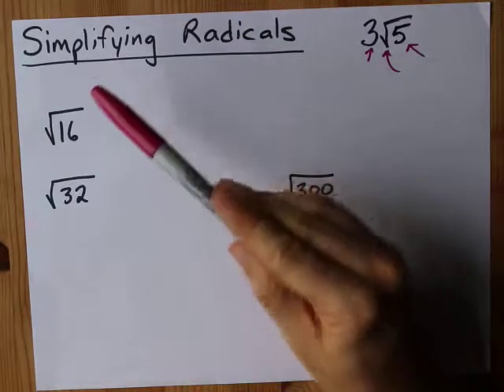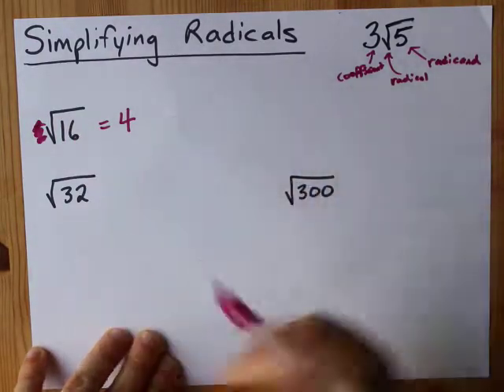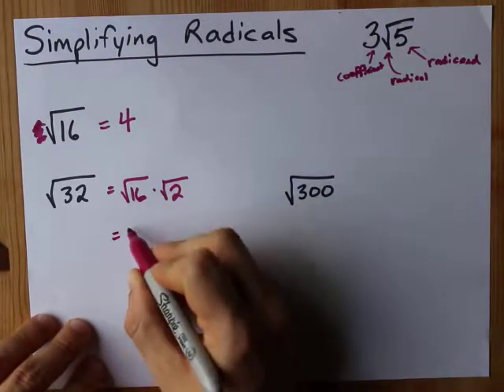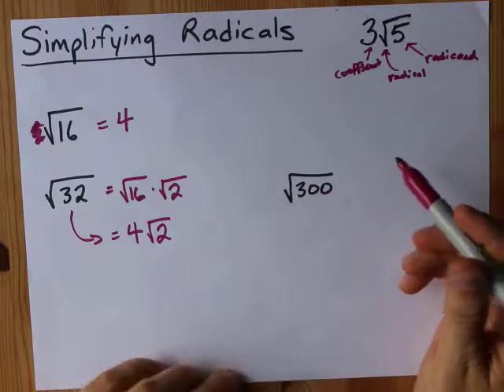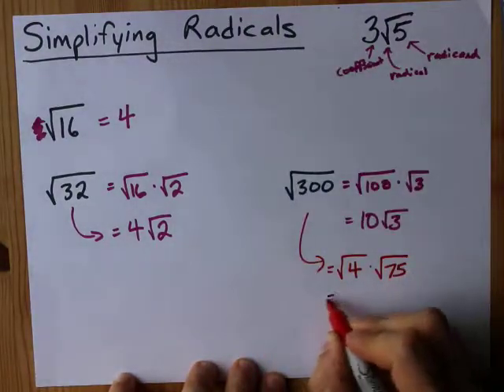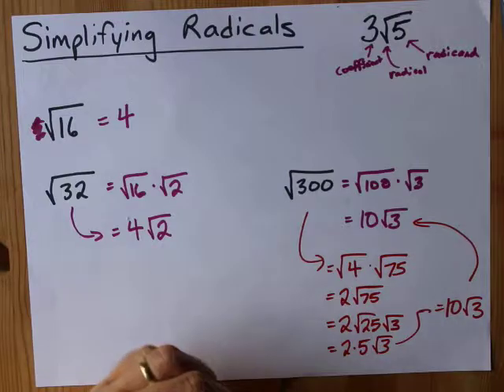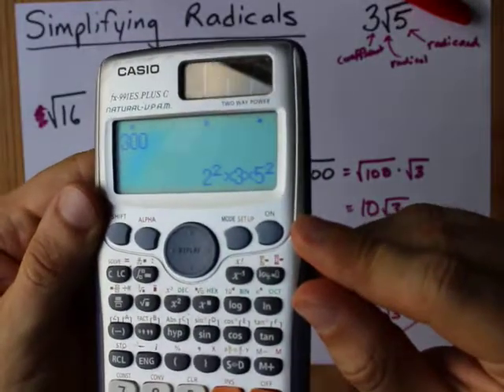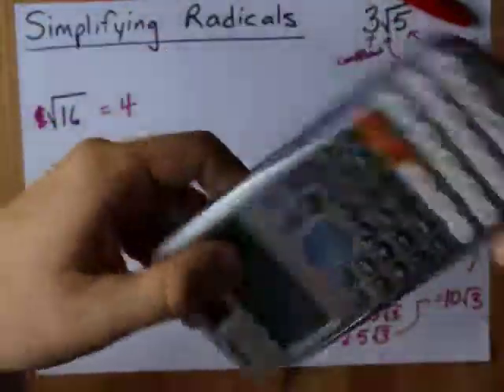Simplifying Radicals (How To)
* Break each radicand (the number under the house) into the product of TWO smaller numbers ... one of which should be a perfect square.
* The square root of the perfect square becomes the coefficient.